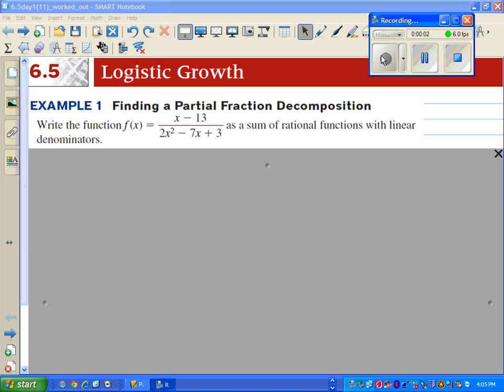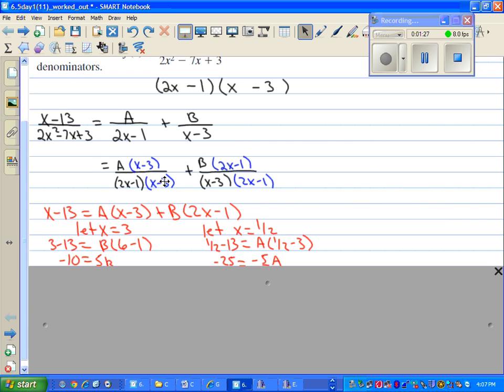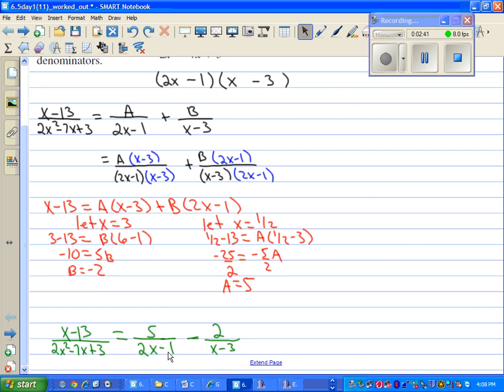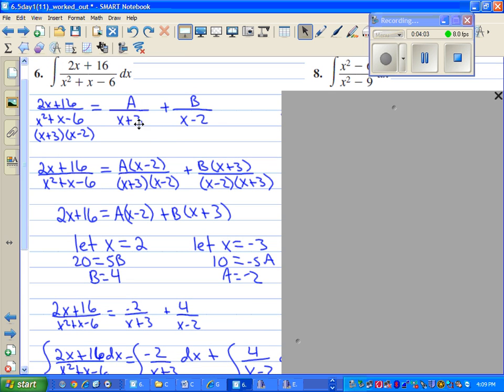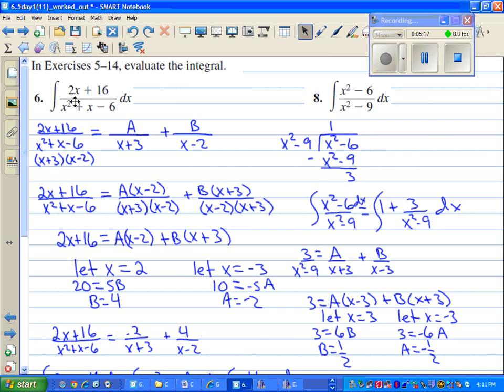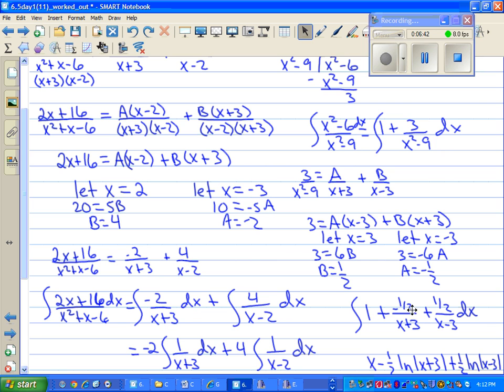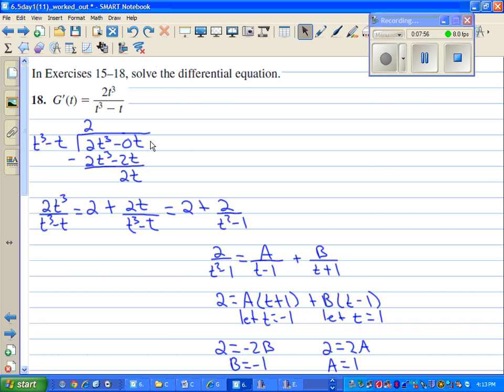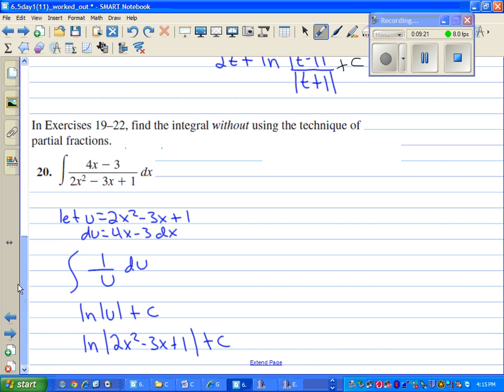AP Calculus Section 6.5 Day 1